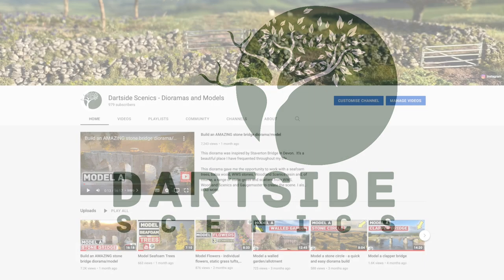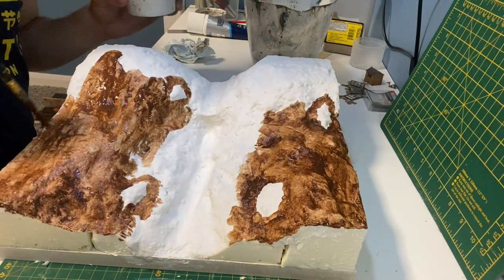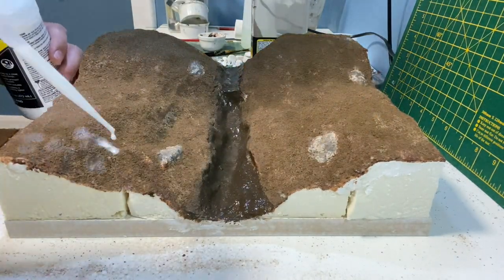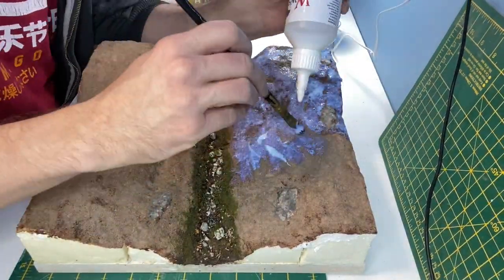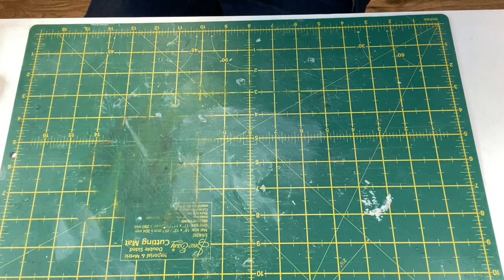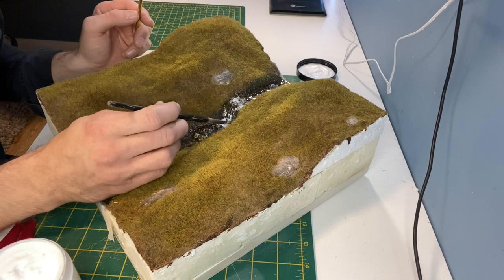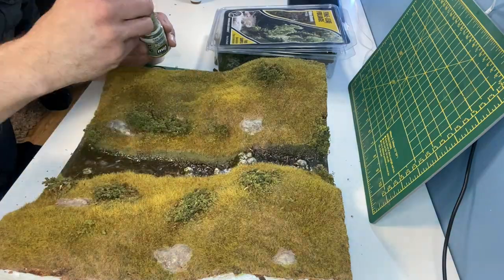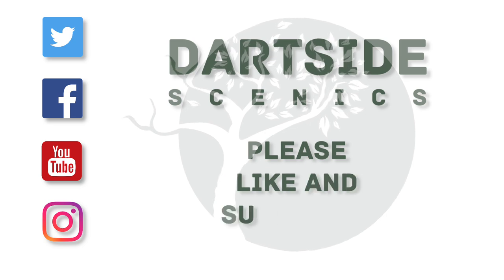WWS resin and a quick and easy diorama build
I haven't had a great deal of time for this recently so this is a very simple diorama build which allowed me to try a new WWS product which was released in the summer (I am not linked to WWS so it's important that you follow the instructions they provide).

I hope my video is of interest to anyone who enjoys making dioramas, model railways or war gaming layouts.

PRODUCT LINKS
0.35 Gorilla Wood Glue
0.48 Sculptamold
1.04 Winsor-Newton Burnt Umber Acrylic Paint
1.42 Mod Podge Matt
1.56 Woodland Scenics Accent Shakers
1.58 Woodland Scenics Earth Fine Turf (mixed with grout below)
1.58 Mapei Brown Grout
2.10 Woodland Scenics Scenic Cement
2.27 Woodland Scenics Talus
3.06 WWS Basing Glue
4.00 Woodland Scenics Scenic Glue
4.11 Kitchen Scales
4.16 WWS Deep Cast Water
4.26 Vallejo Burnt Umber Acrylic Paint
4.54 Blow Torch
5.03 Scalpel
5.13 WWS Clear Model Water
5.41 Woodland Scenics Olive Green Fine Leaf Foliage
6.07 MIG Army Green Weathering Powder
6.16 WWS Light Earth Weathering Powder
6.42 Winsor-Newton White Acrylic Paint